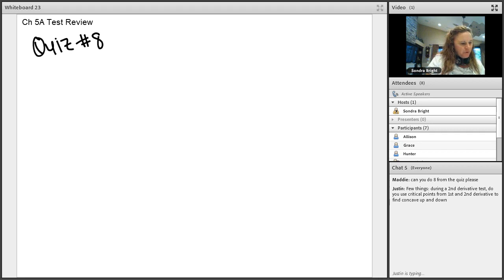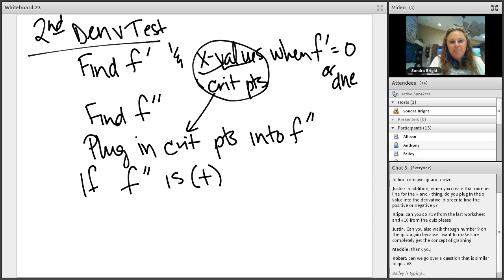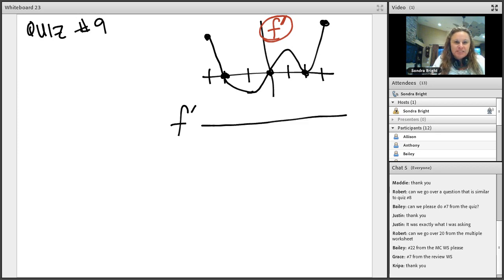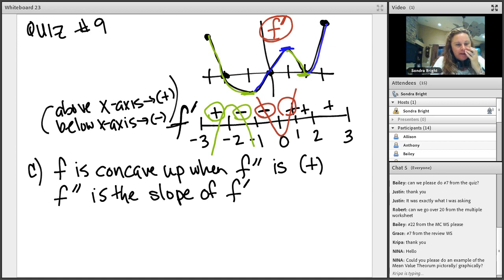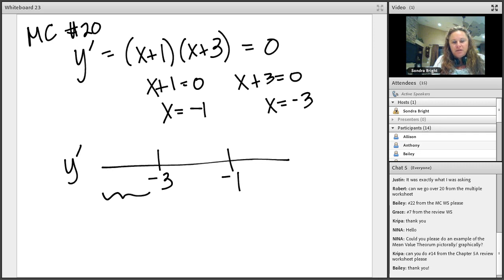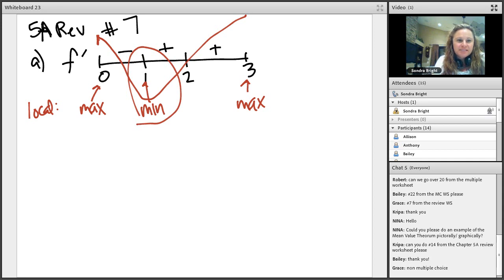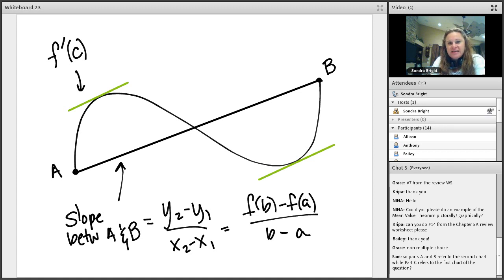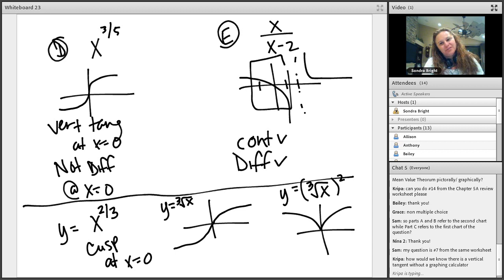Griffin Virtual Lab: Calculus BC - Ch 5A [2019-20]